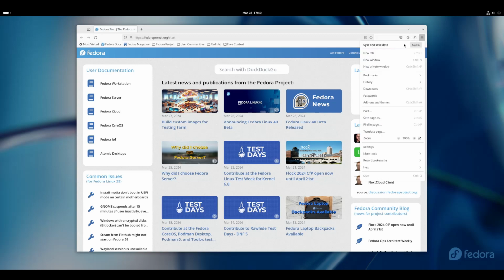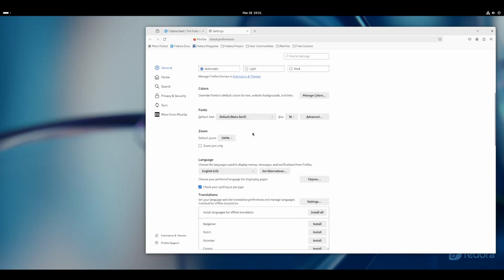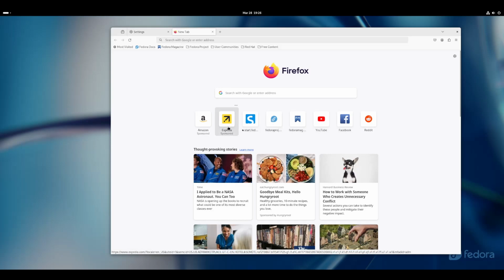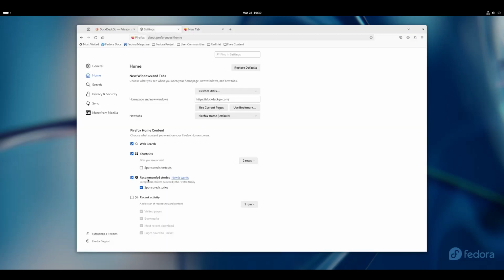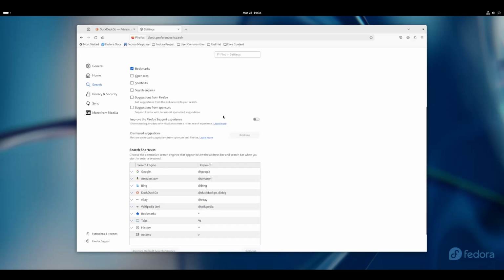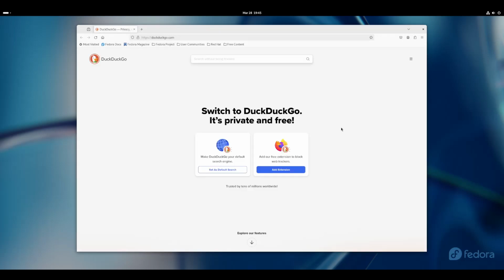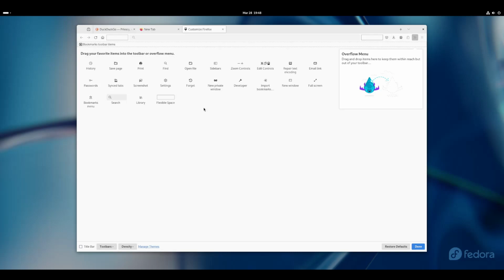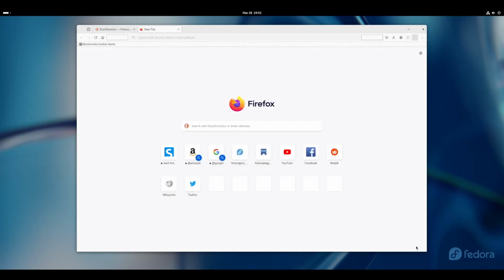Computing Basics 101 | Fedora Linux Gnome Episode 02: Firefox Browser Part 1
Here we look over the default installed Firefox Browser.  We learn how to use most of the features and get things configured for improved use.

This video ended up being very long so I split it into two parts.